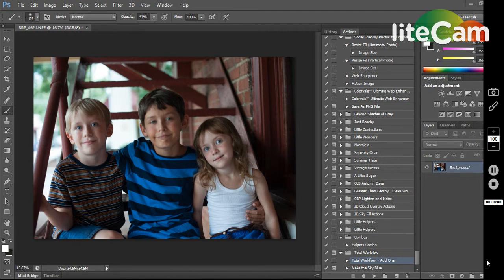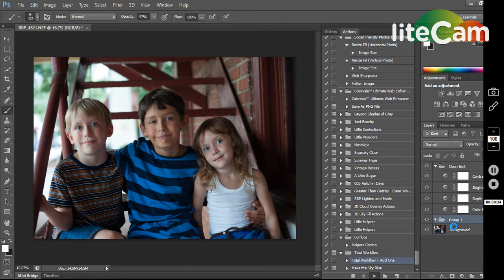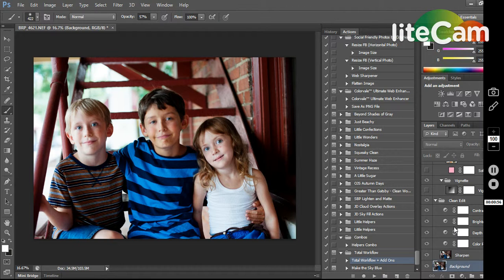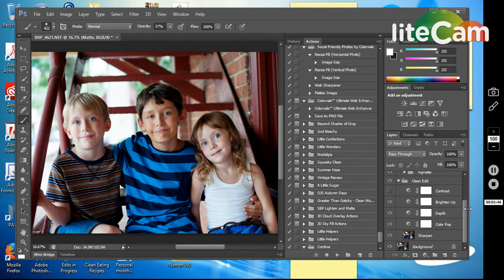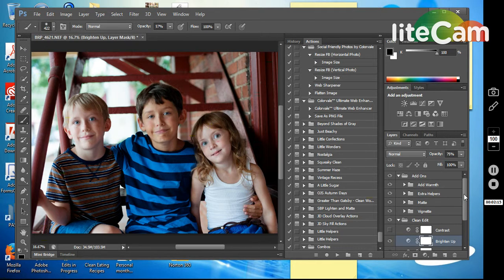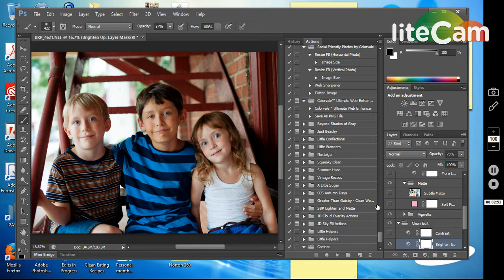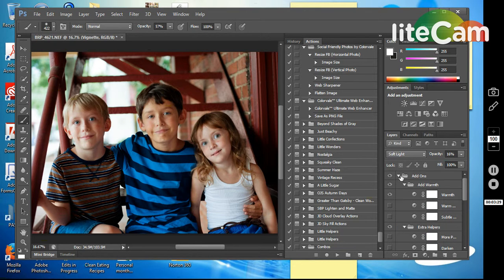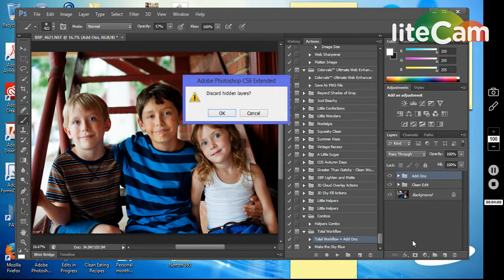A video editing with my Total Workflow + Add Ons action set.